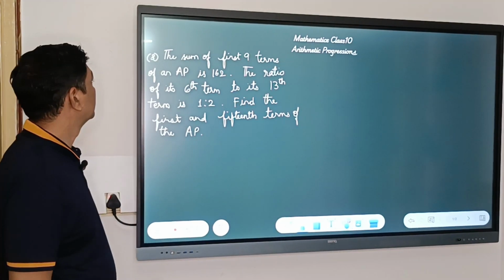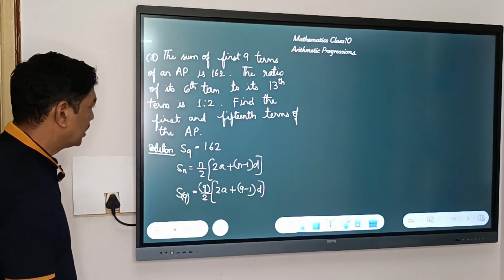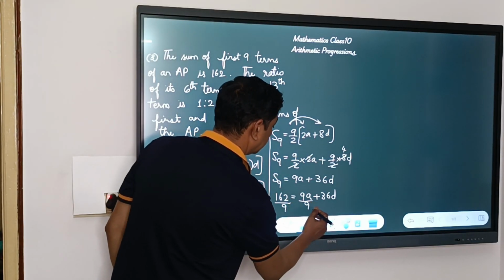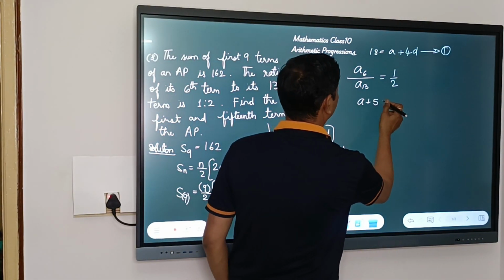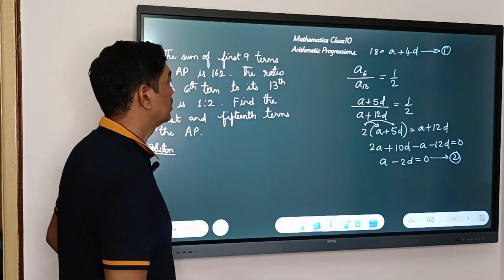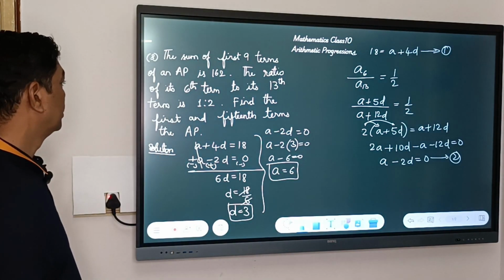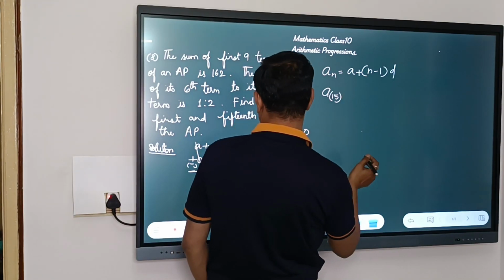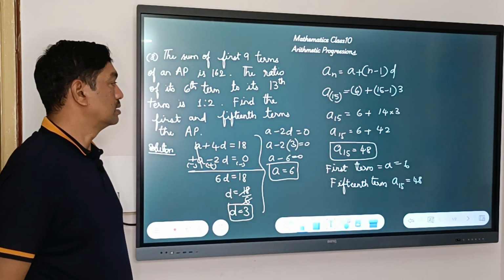| Arithmetic progression | for grade X | part 3 |